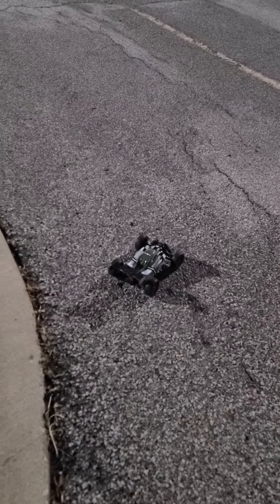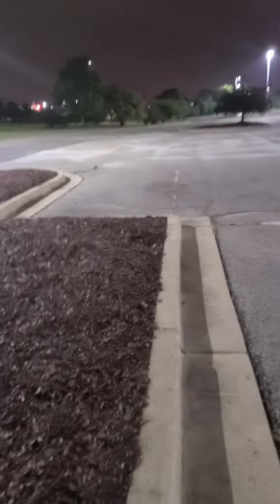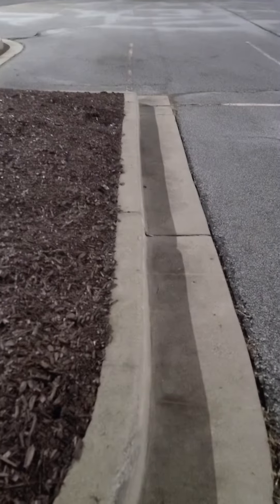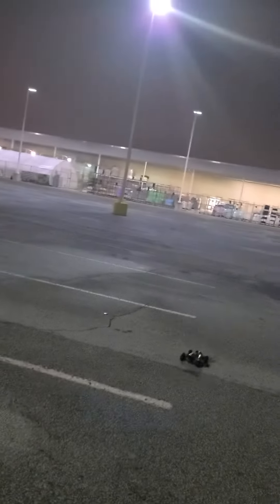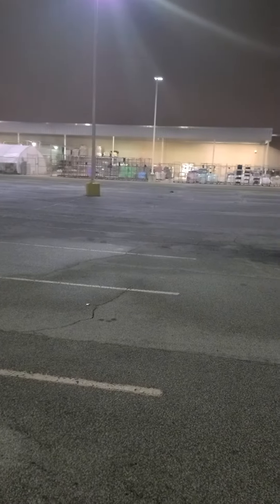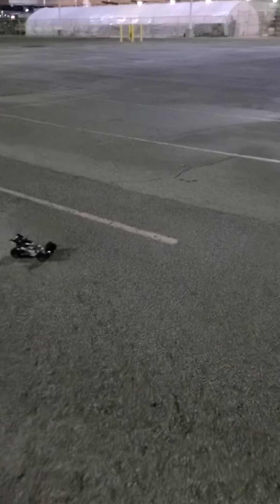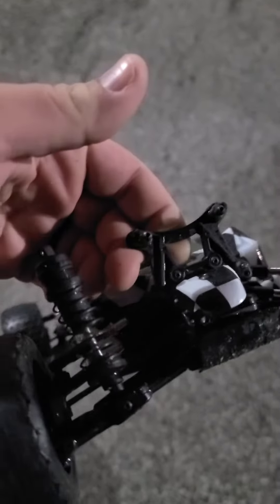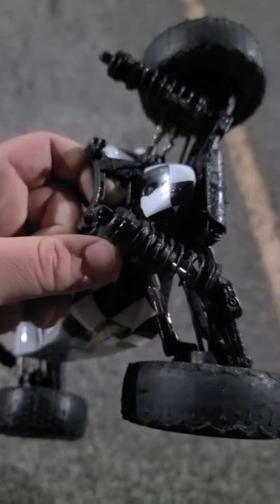Team Associated 14 B INDESTRUCTIBLE?!?!? - CRASH TEST